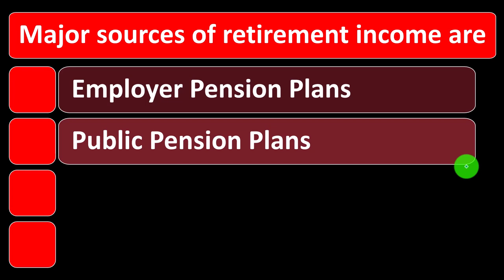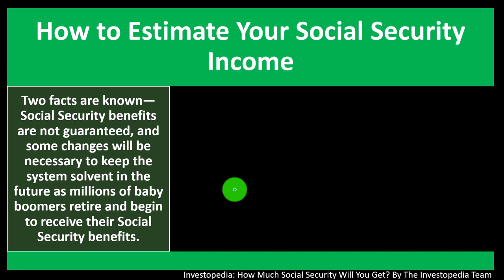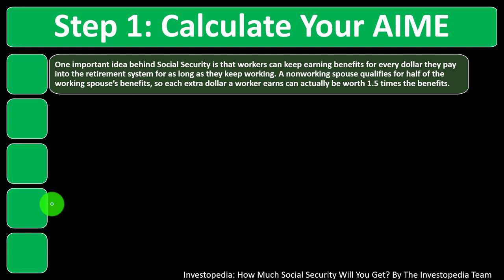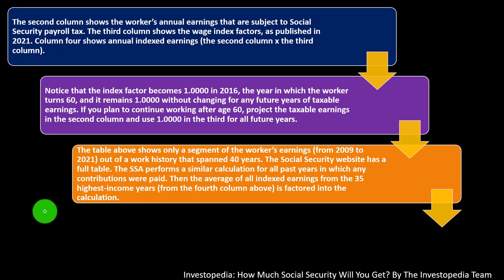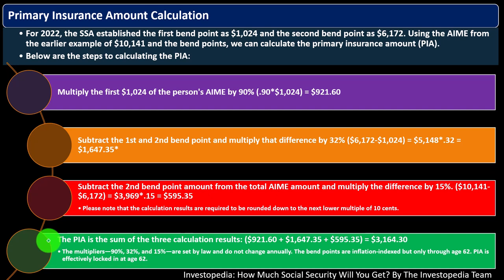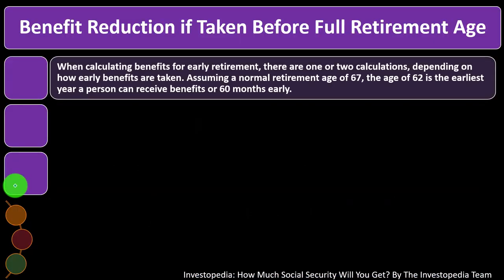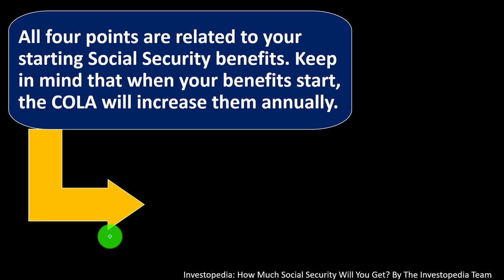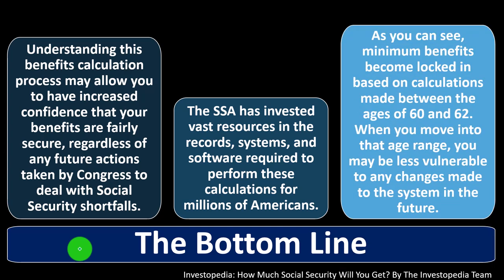Social Security - Much Will You Get 14071 Personal Finance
Social Security -  Much Will You Get
Personal Finance